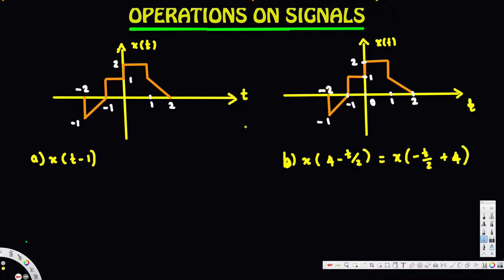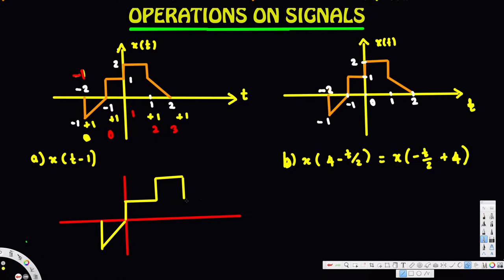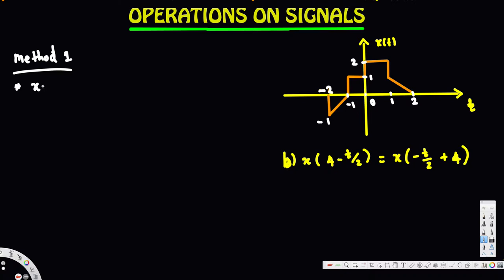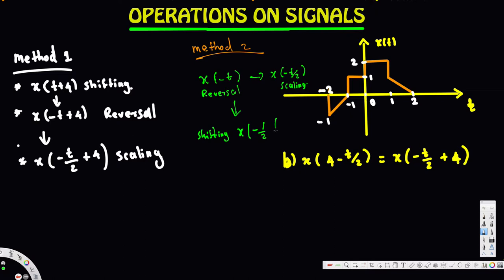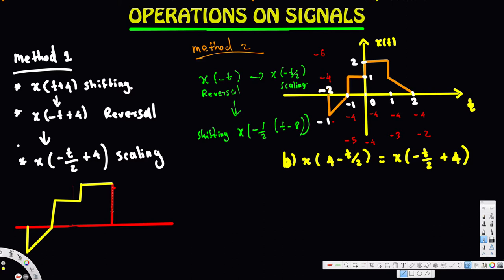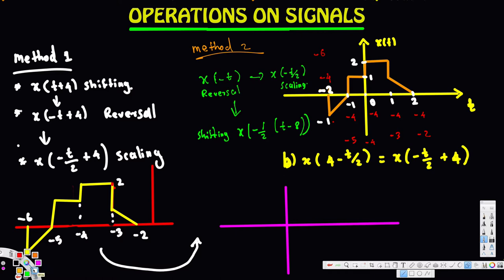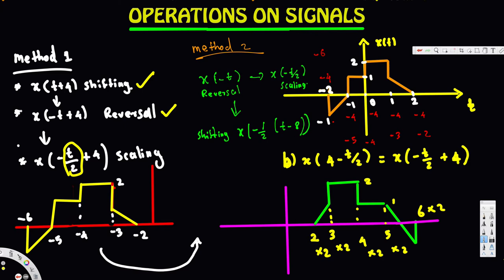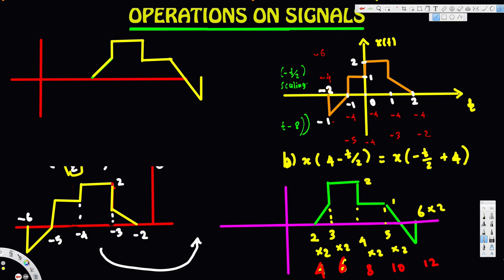Signals and Systems : Problem solved based on Operations on Signals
In this lecture, problems solved based on operations on signals like shifting, scaling and reversal..